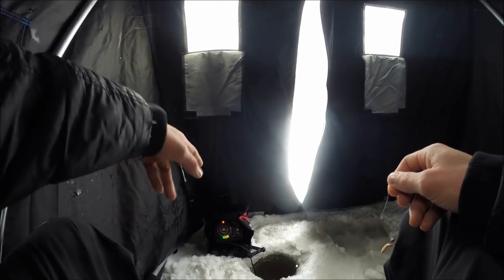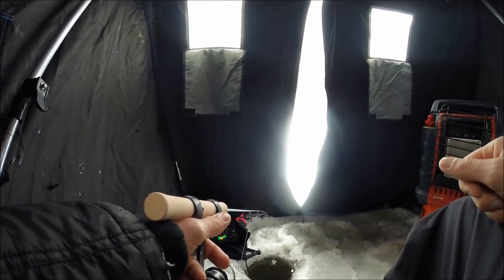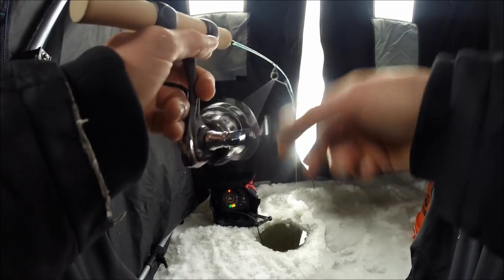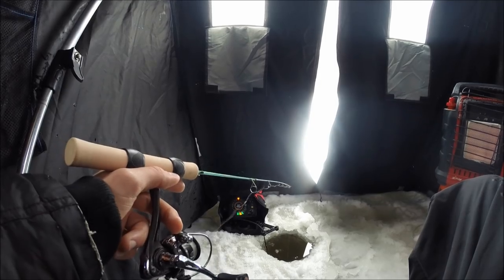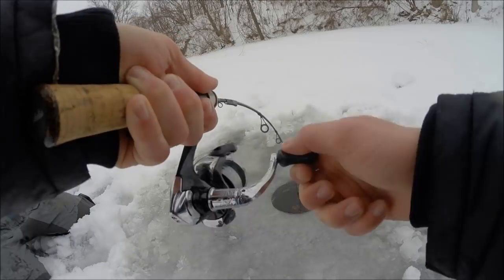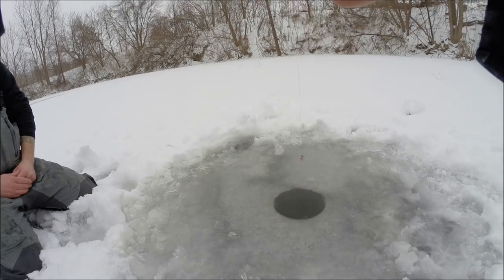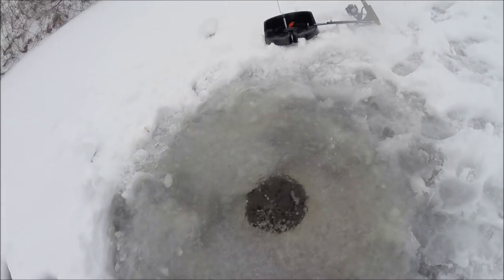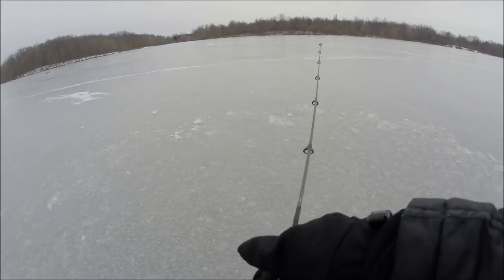Ice Fishing Catch and Cook FAIL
Went out in hopes of filming my first catch and cook, but things didn't go quite as planned.. Thankfully I still managed to find a few nice fish!

Add me on Instagram/Snapchat @peelindrag

Tip up Rod: Cabela's Prodigy 36" ML
Reel: Shimano Sienna 2500
Line: 20lb braid
Leader: 50lb flourocarbon
Tip up: Ifish pro tip up

Chest cam: Gopro Hero 3+